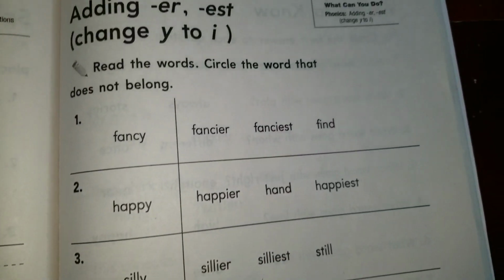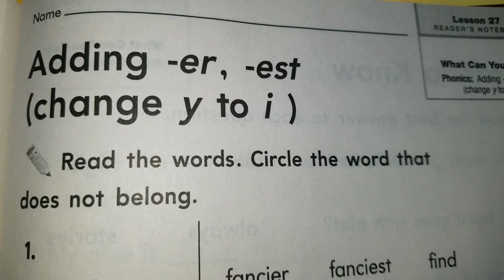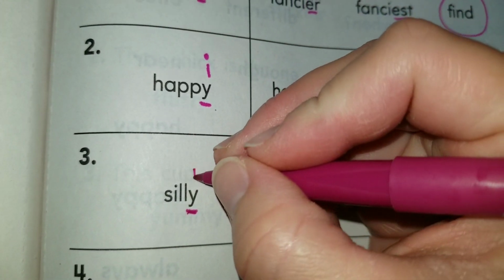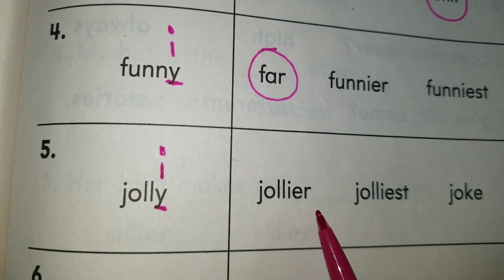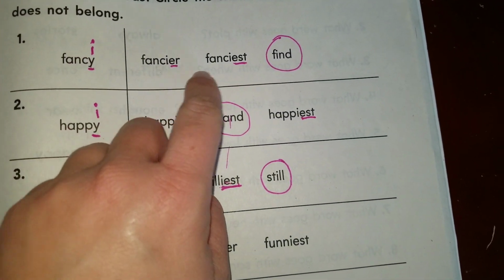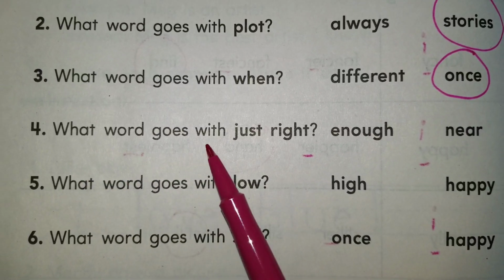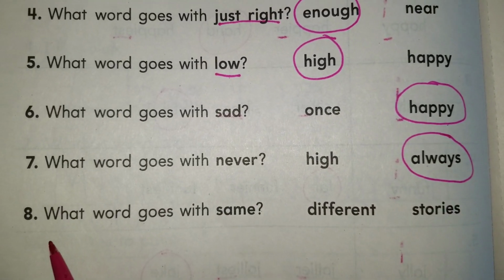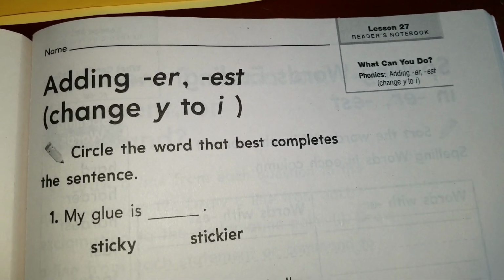Monday/Lunes Reading/L.A/Spelling/Phonics 5/4 pages:167, 168, 169, 170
This is Reading lesson for 5/4